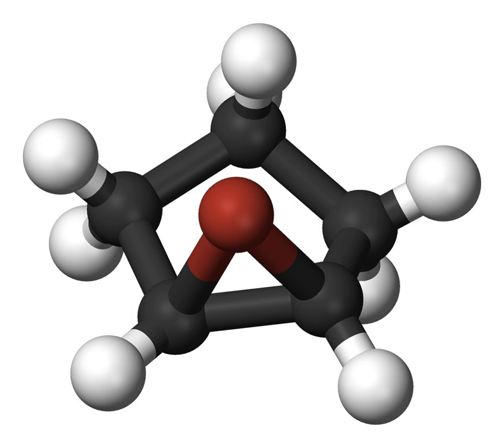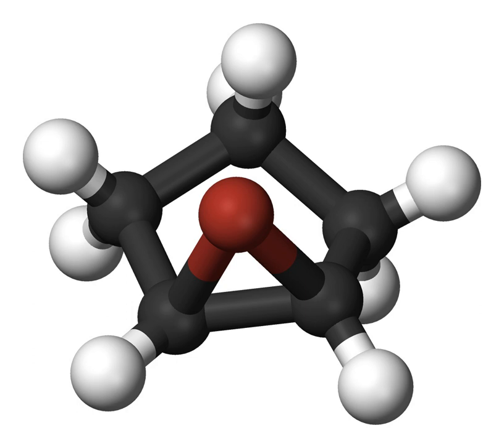Halonium ion | Wikipedia audio article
This is an audio version of the Wikipedia Article:
Halonium ion

SUMMARY
A halonium ion in organic chemistry is any onium compound (ion) containing a halogen atom carrying a positive charge. This cation has the general structure R–+X–R where X is any halogen and R any organic residue and this structure can be cyclic or an open chain molecular structure. Halonium ions formed from fluorine, chlorine, bromine, and iodine are called fluoronium, chloronium, bromonium, and iodonium, respectively.  The cyclic variety commonly proposed as intermediates in electrophilic halogenation may be called haliranium ions, using the Hantzch-Widman nomenclature system.